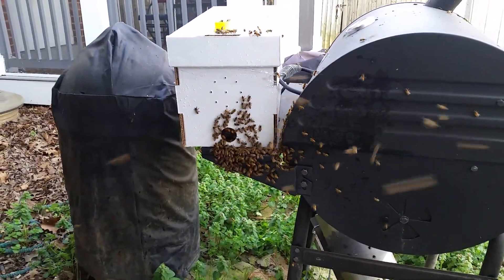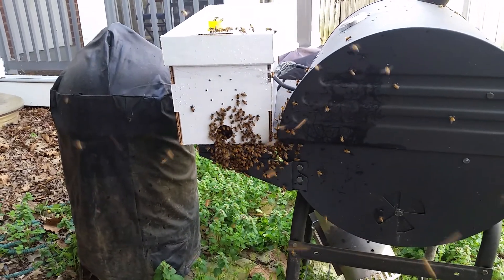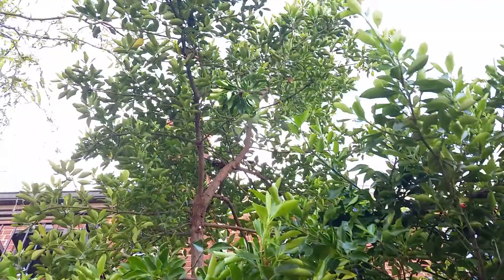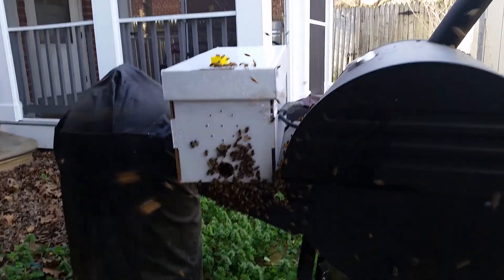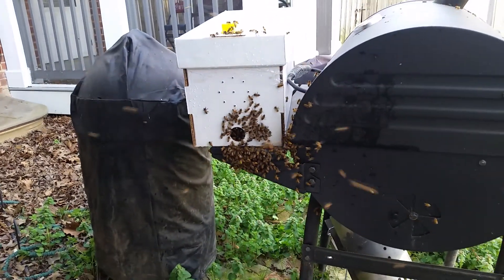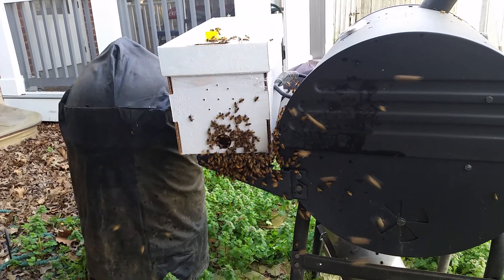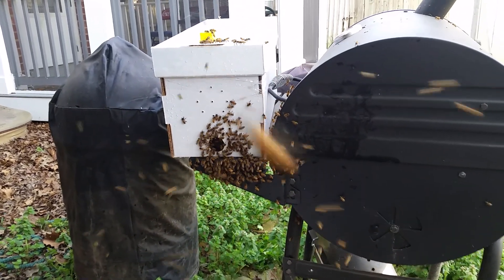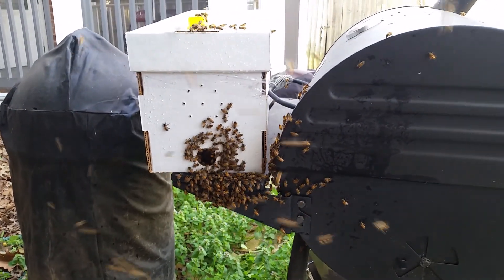How to capture a swarm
What to do when you see a swarm. How to capture a swarm. How to collect all the bees into one box.